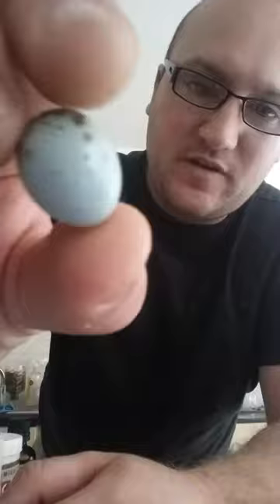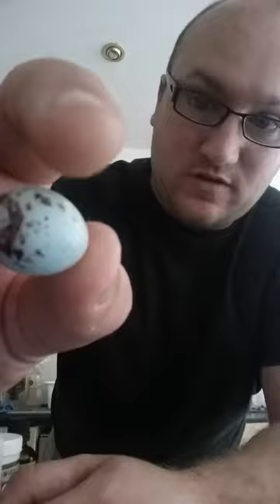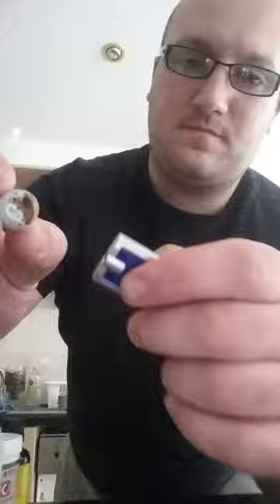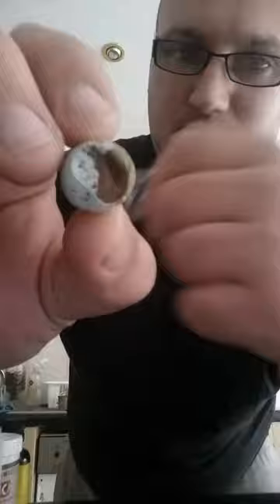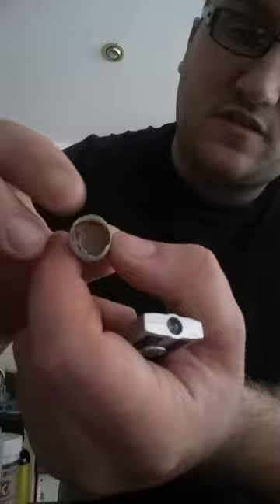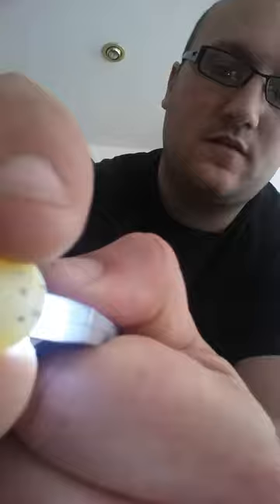Checking siberian bullfinch eggs. DEAD IN SHELL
Checking eggs after 15 days of incubation
Nest mate had hatched and these had not. The nest was in a spot that had heavy sunlight on it but not direct sub light. We had temperatures in the 20's last week so I put the dead in she'll down to this.